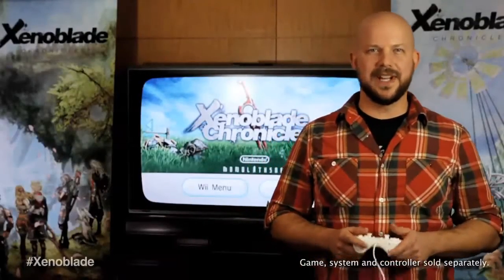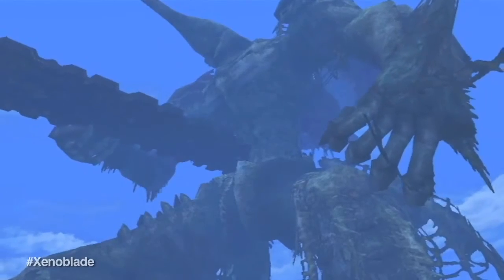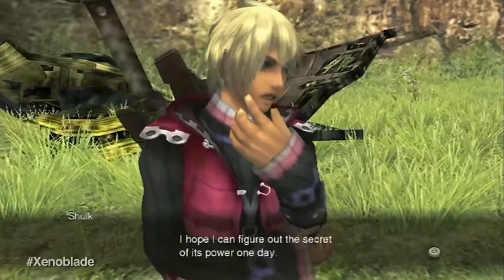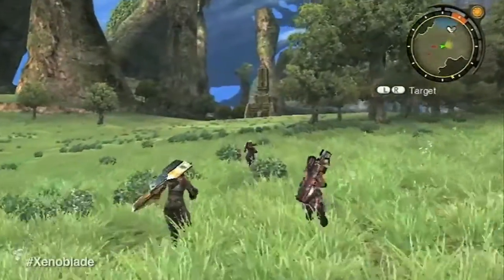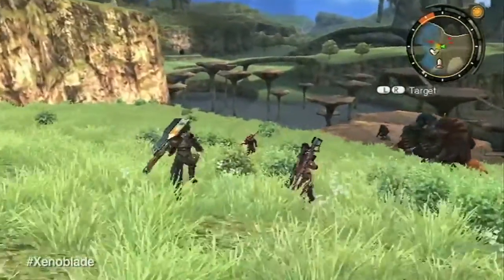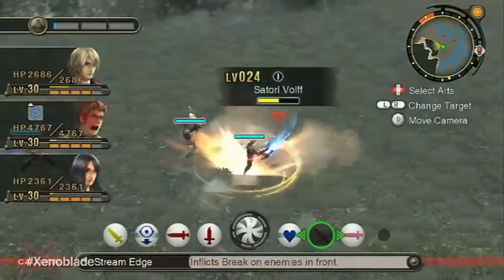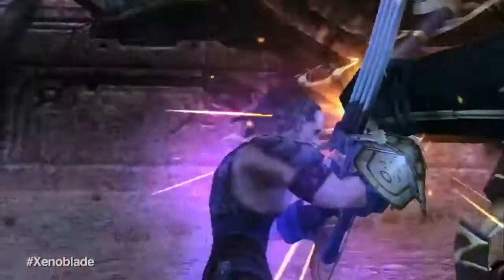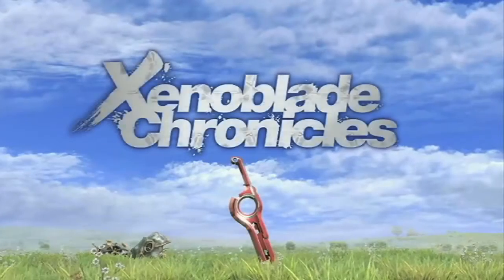Xenoblade Chronicles "How to Play - Part 1" Wii Trailer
It's man vs. machine in a new game coming to Nintendo's  Wii™ console in spring.  Xenoblade Chronicles™ asks players to use the Monado blade to take on a seemingly endless series of invading Mechon robots in a sweeping role-playing adventure.